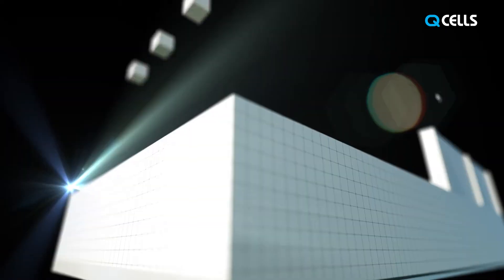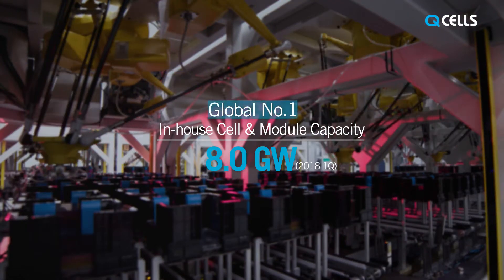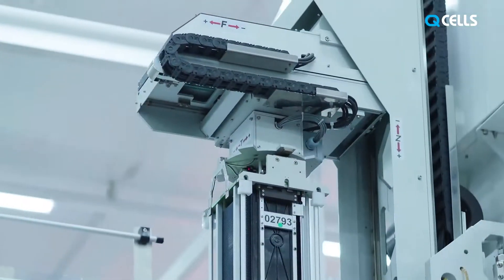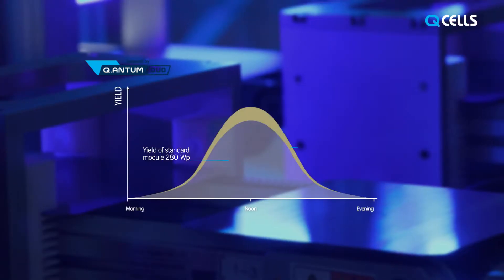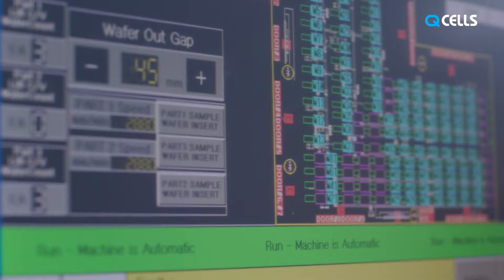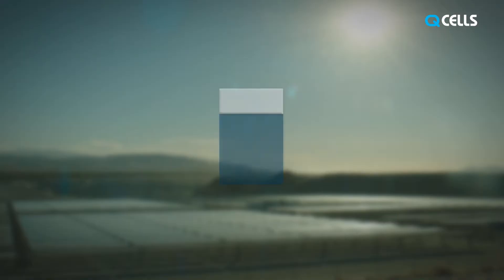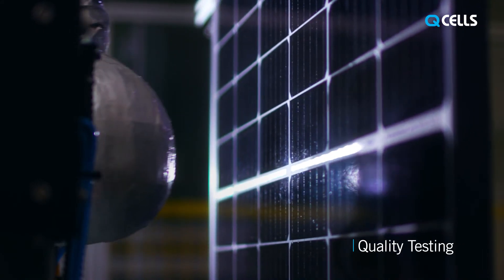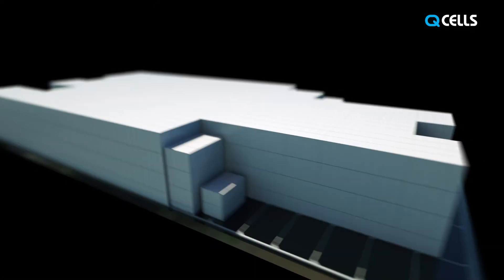Q CELLS Jincheon Factory Video 2018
Hanwha Q CELLS Co., Ltd. (NASDAQ:HQCL) is one of the world´s largest and most recognized photovoltaic manufacturers for its high-quality, high-efficiency solar cells and modules. It is headquartered in Seoul, South Korea (Global Executive HQ) and Thalheim, Germany (Technology & Innovation HQ). With its diverse international manufacturing facilities in South Korea, Malaysia and China, Hanwha Q CELLS is in a unique position to flexibly address all global markets. Hanwha Q CELLS offers the full spectrum of photovoltaic products, applications and solutions, from modules to kits to systems to large scale solar power plants. Through its growing global business network spanning Europe, North America, Asia, South America, Africa and the Middle East, the company provides excellent services and long-term partnership to its customers in the utility, commercial, government and residential markets. Hanwha Q CELLS is a flagship company of Hanwha Group, a FORTUNE Global 500 firm and a Top 8 business enterprise in South Korea.